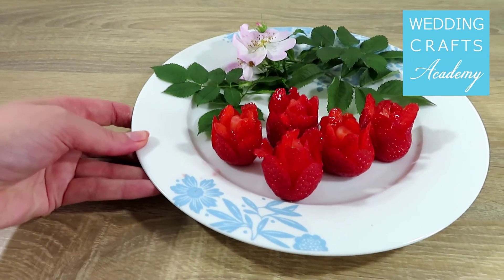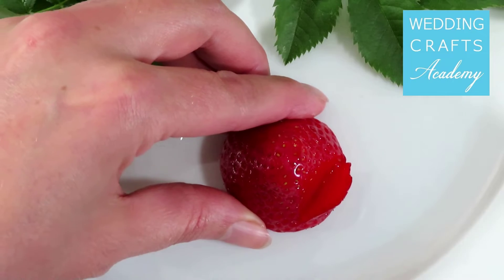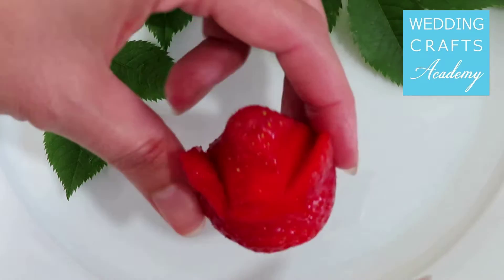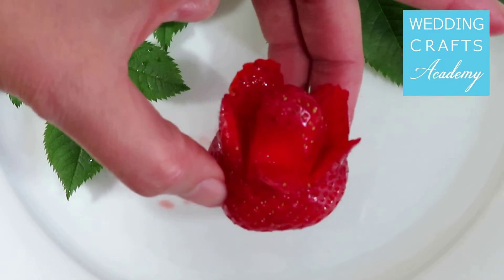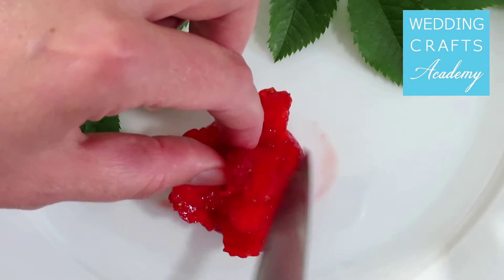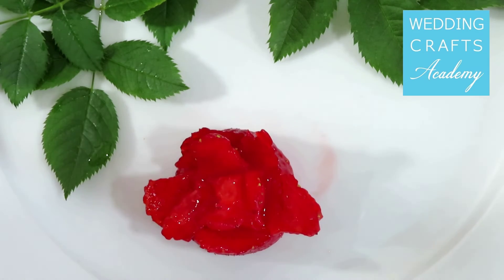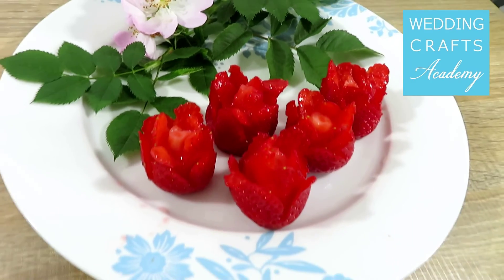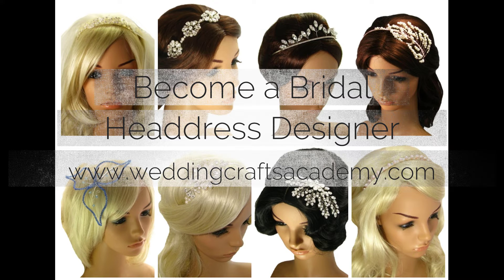Strawberry Roses - DIY Project - by Wedding Crafts Academy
I want to show you how to make super-cute strawberry roses that will impress everyone and are very easy to make.